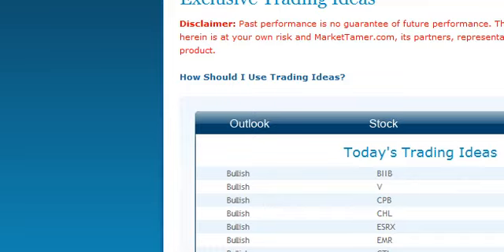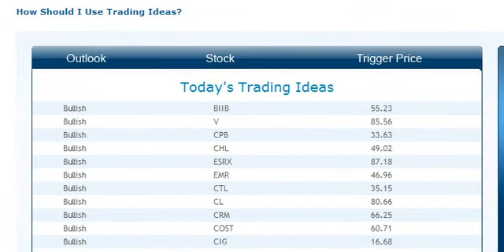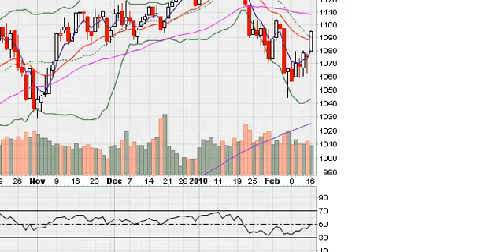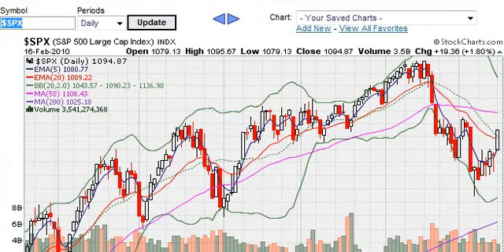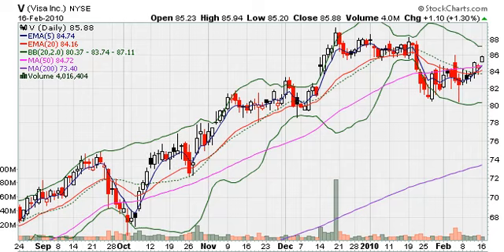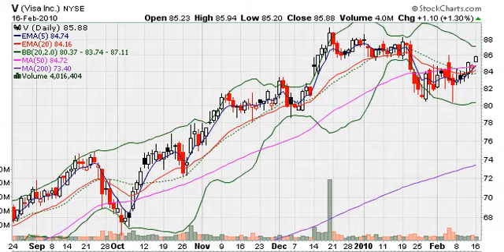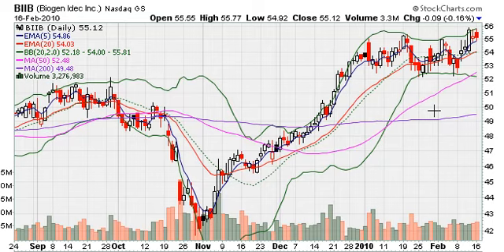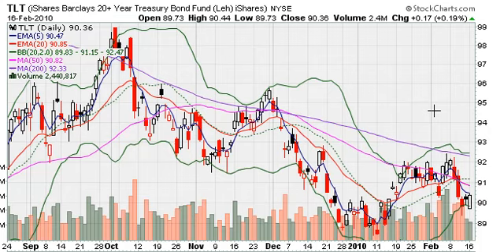Trading Ideas Today